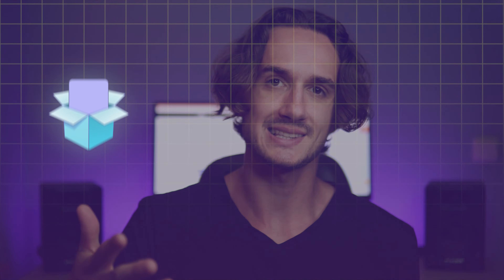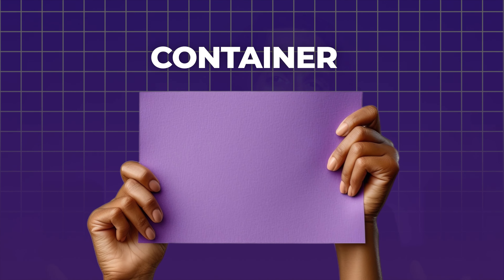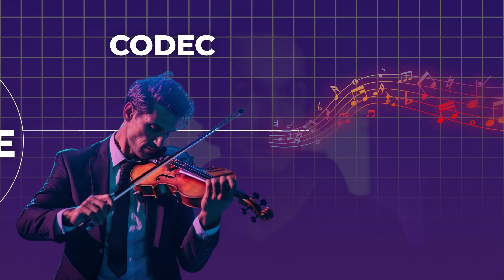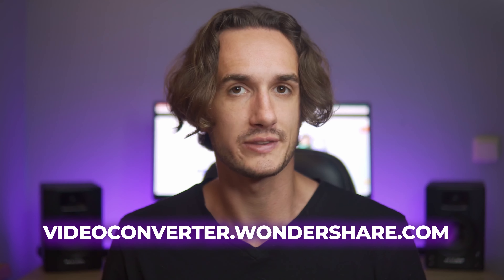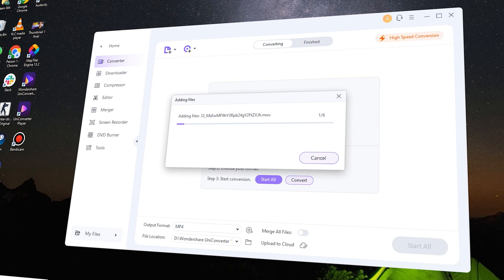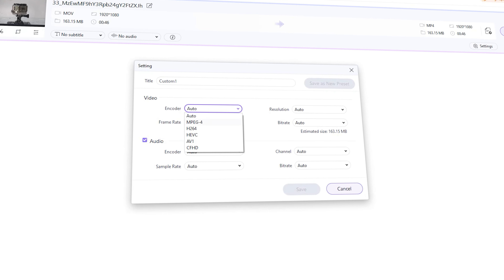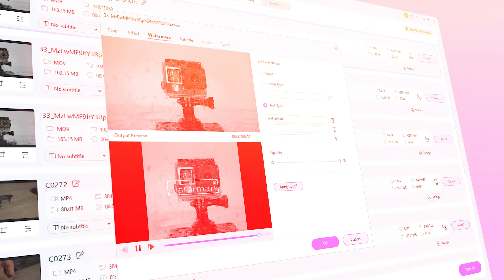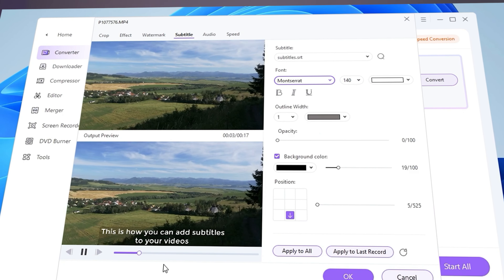What is Video Formats, Container, Codecs | Explained!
Ever get confused by all the video jargon like "formats," "containers," and "codecs"? You're not alone!  This video is your one-stop explainer for everything video-related.

⌚ Timestamps
0:00 - Intro
0:50 -  What is video format, container, codecs
1:38 -  Different video formats explained
5:53 - Use video converter to convert video format
7:06  - Wrap up